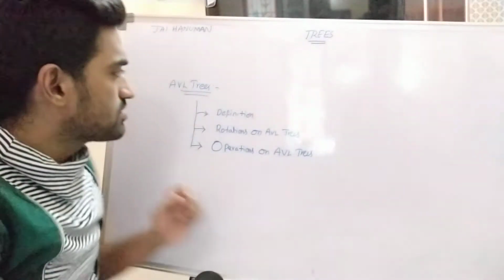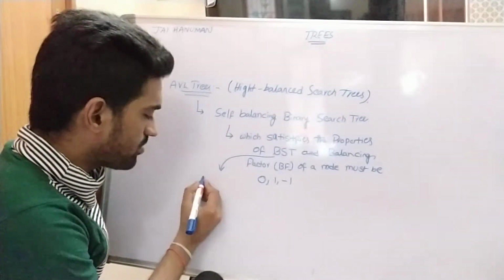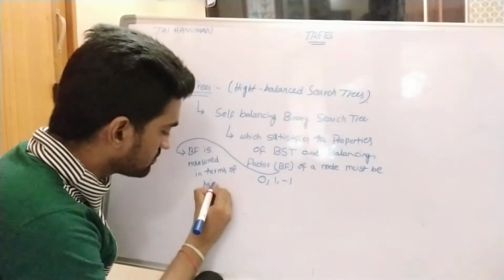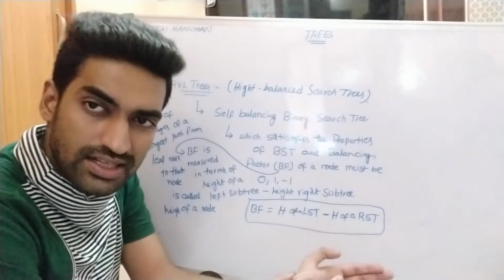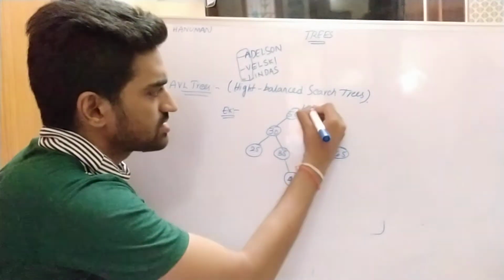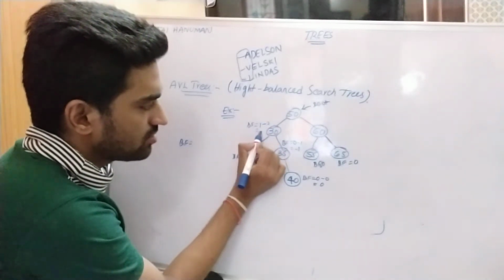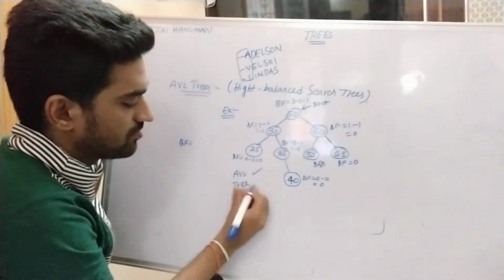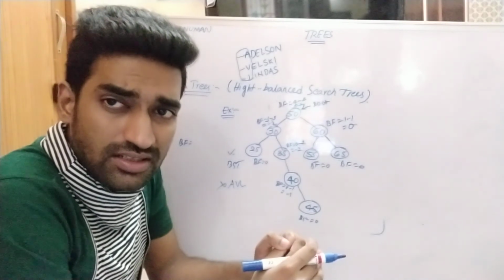Introduction To AVL Trees